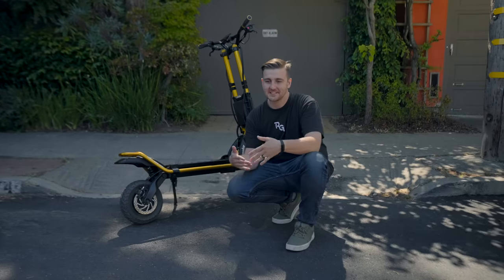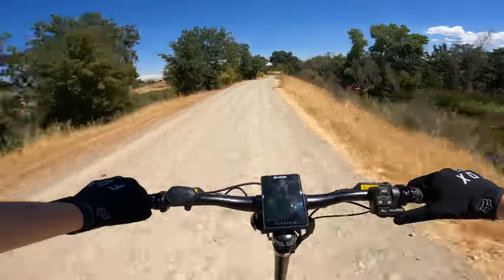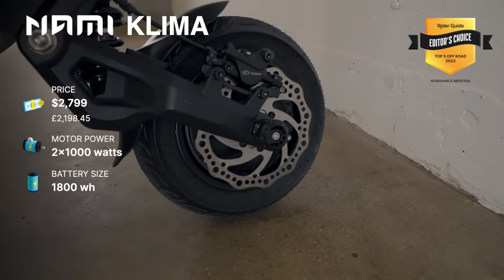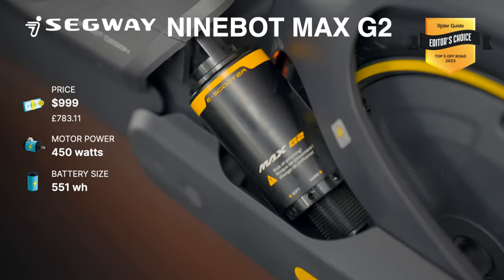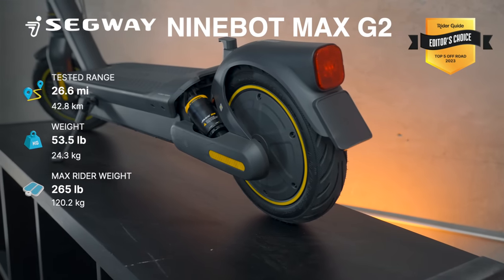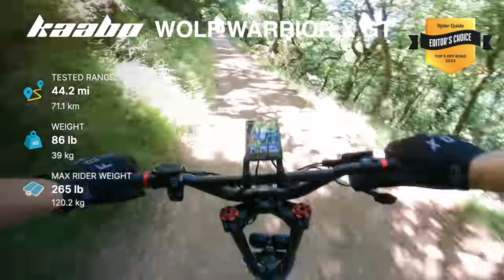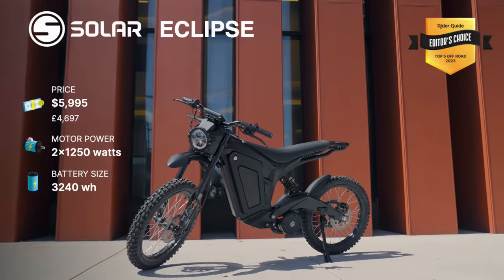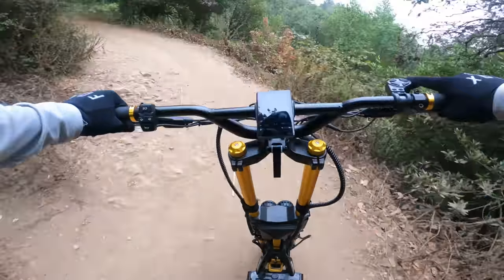Top 5 Electric Scooters for Off-Roading!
Here are the top 5 electric scooters for off-road riding, at a variety of price points. We tested dozens of scooters to find the ones that actually perform well on dirt and rougher terrain. We also included an honorable mention. Links to all the scooters can be found below!

🛴 Segway Max G2 🛴

🛴Okai Panther ES800 🛴

0:00 Intro
1:01 Nami Klima
1:39 Segway Max G2
2:39 Kaabo Wolf Warrior X GT
3:25 Okai Panther
4:44 Apollo Pro
6:01 Kaabo Wolf King GTR
7:09 Kaabo Wolf King GT
7:27 Solar E-Clipse